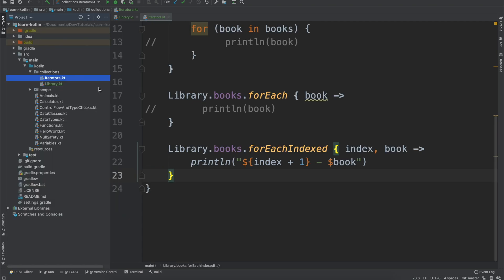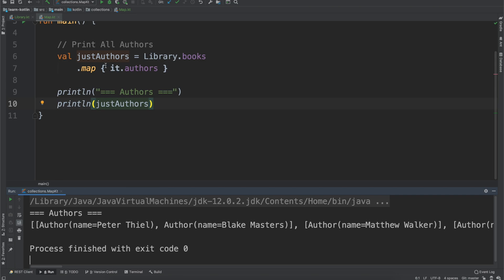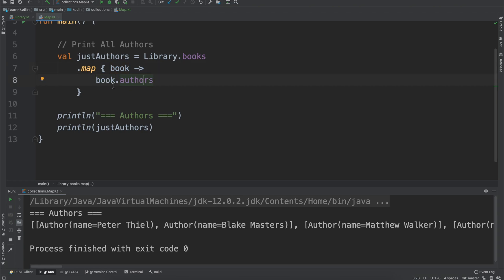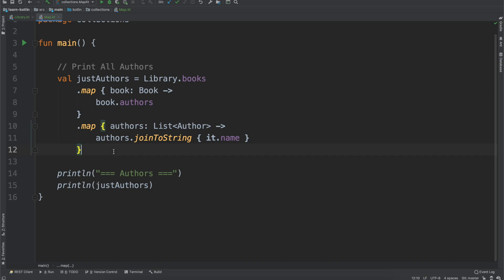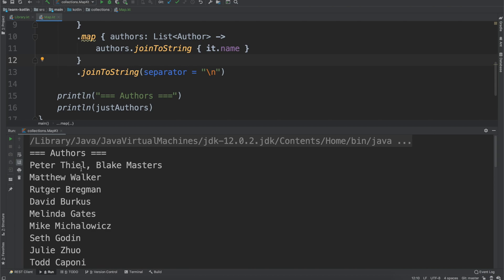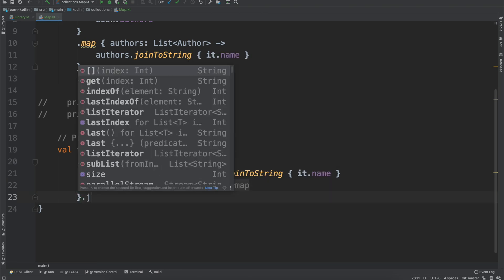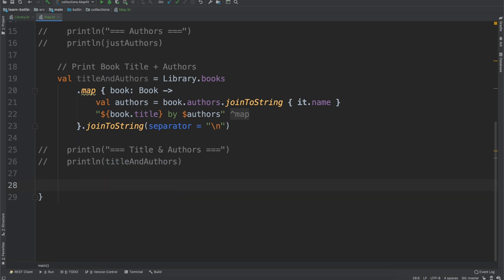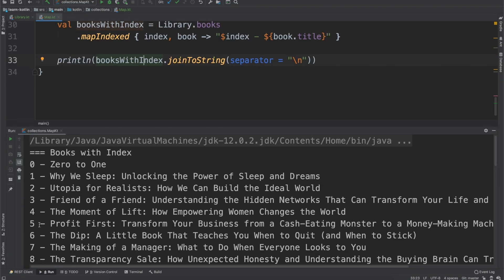Map Explained - Kotlin Collections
In this video we talk about the map function that is part of the Kotlin collections library. Using map allows you to transform a collection from one type to another.